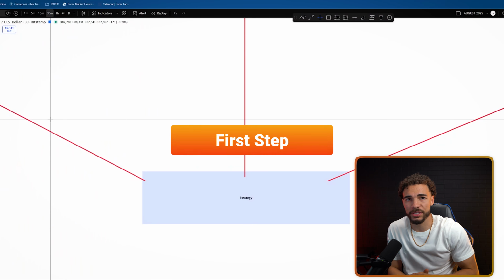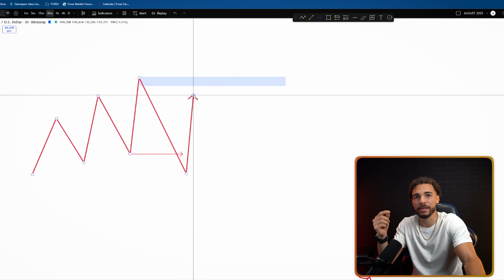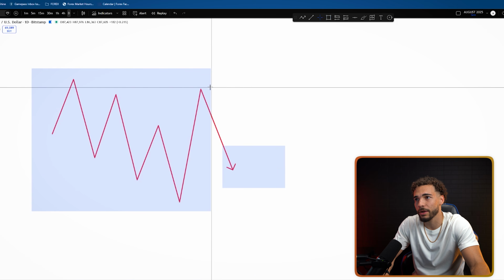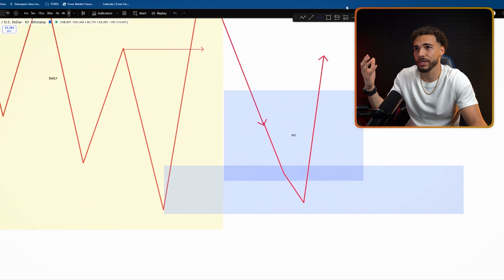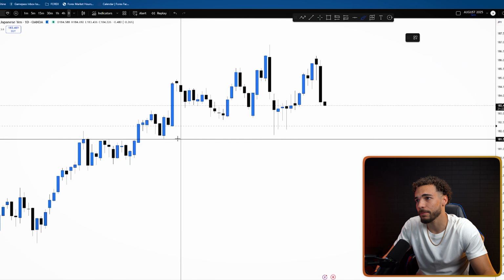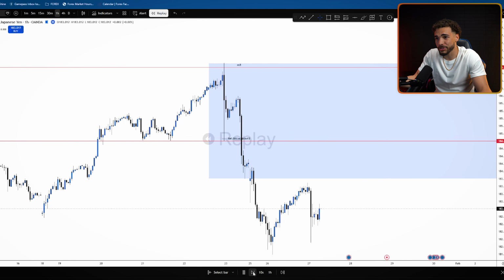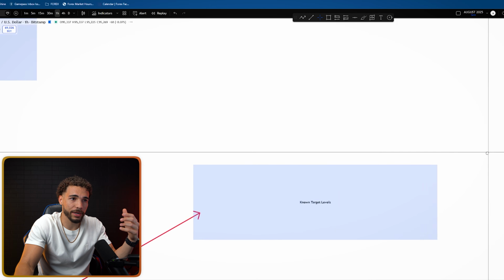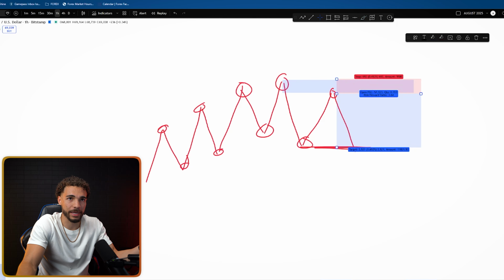The ONLY Trading Strategy You Need for 2026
Foreign exchange trading carries a high level of risk and may not be suitable for all investors. Always consult a licensed financial professional before making any investment decisions.

Individual results vary, and no representation is made that you will or are likely to achieve profits or incur losses comparable to those shown in this content. You acknowledge and agree that no promise or guarantee of success or profitability has been made between you and Ali Ahmed / PIP N DIP LLC.

Simulated trading programs are also subject to the fact that they are designed with the benefit of hindsight. No representation is being made that any account will or is likely to achieve profits or losses similar to those discussed in this content.